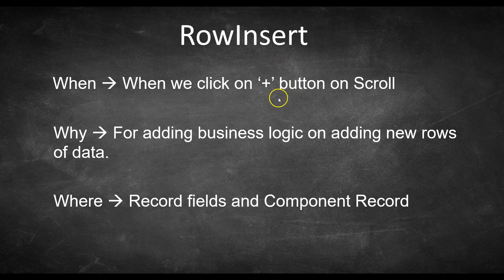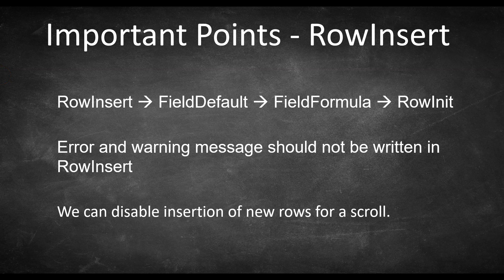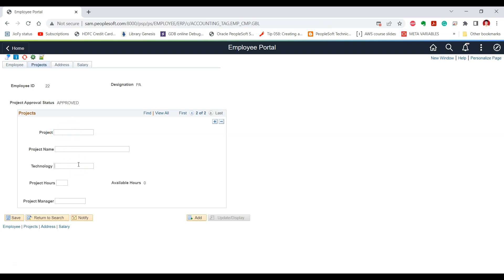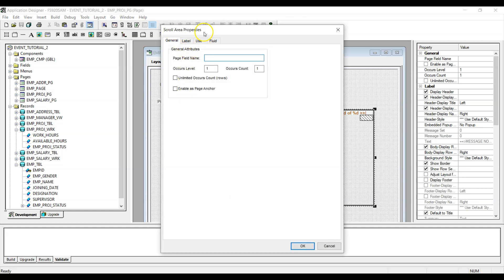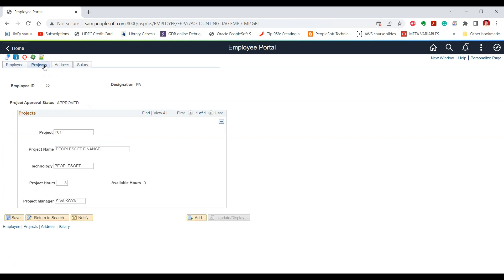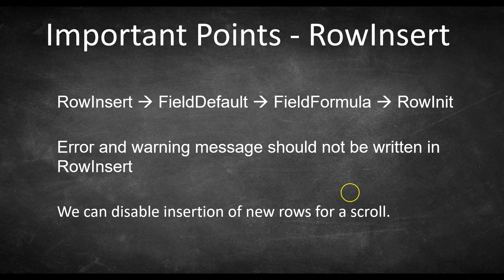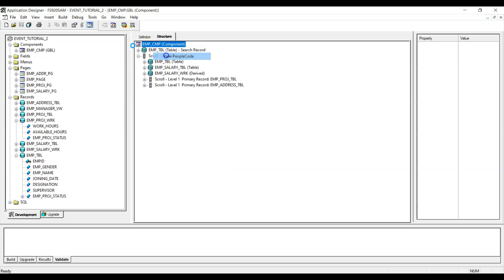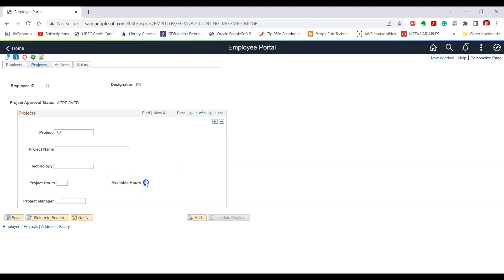PeopleCode Row Events - Hands-ON Tutorial - Sameer Pravin Ranalkar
In this video we will go through PeopleCode Row Events (Row Insert / Row Delete ) in detail with a live demo